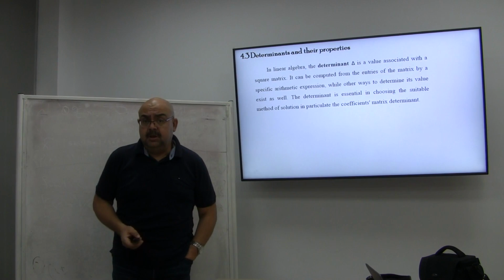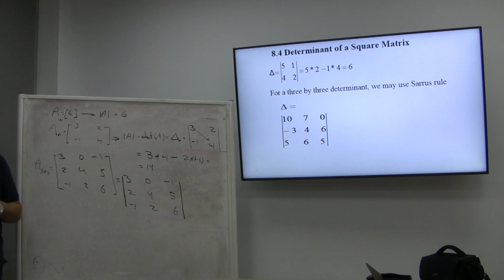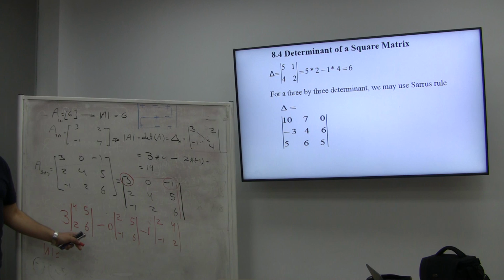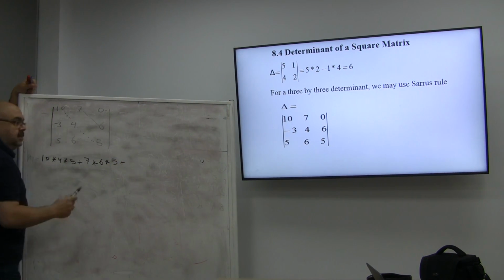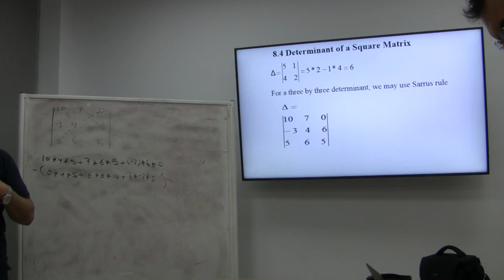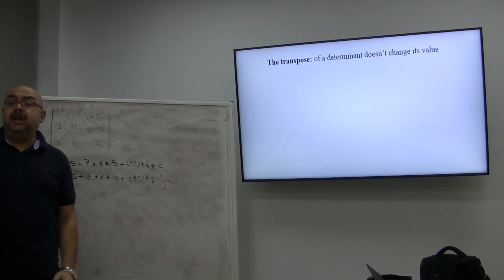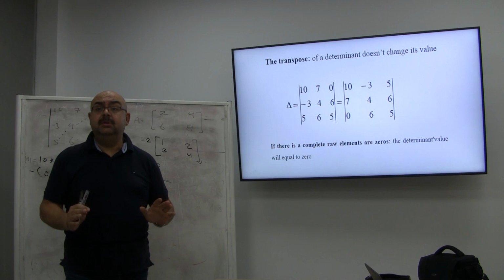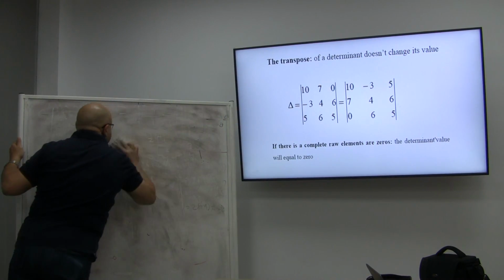W5 Determinate P1